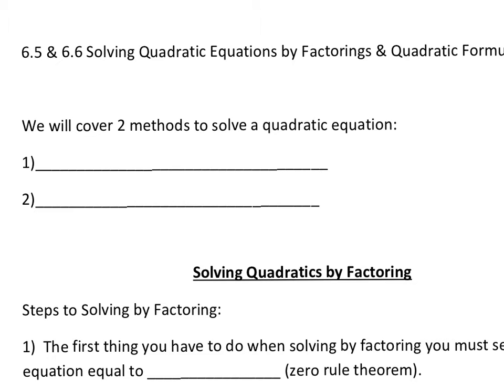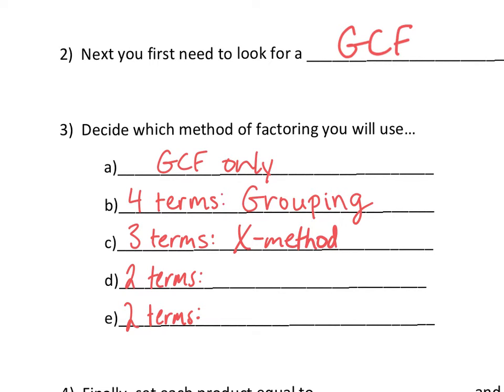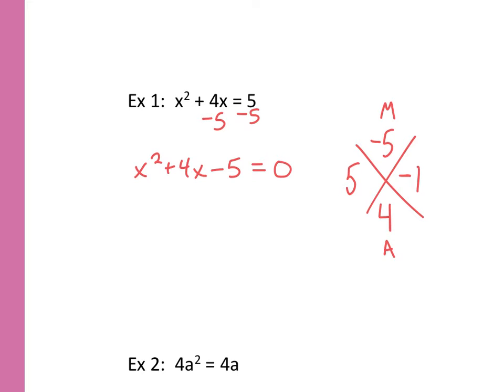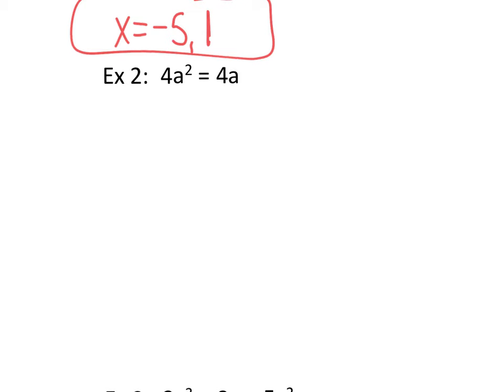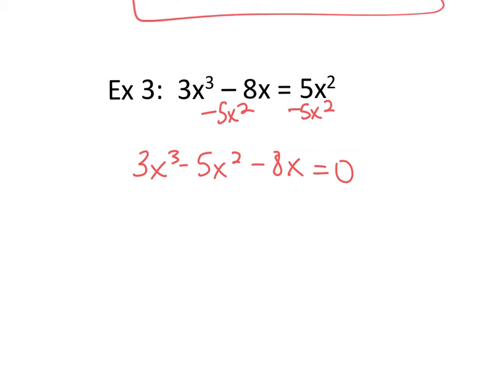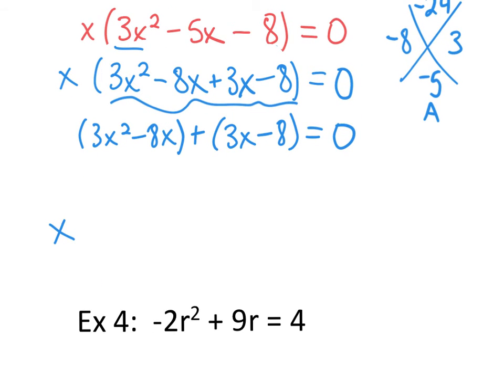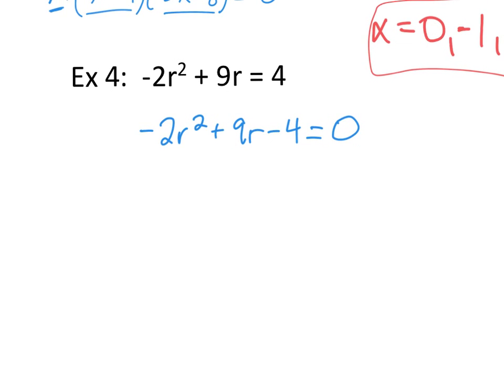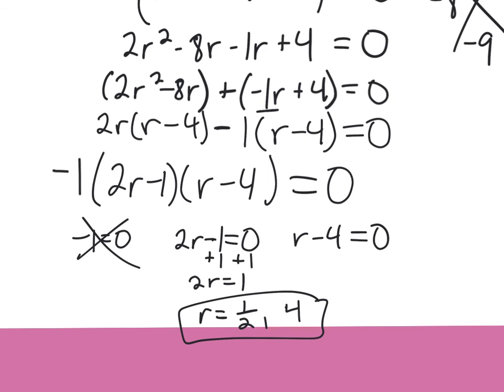Integrated 6.5 Solving Quadratics by Factoring